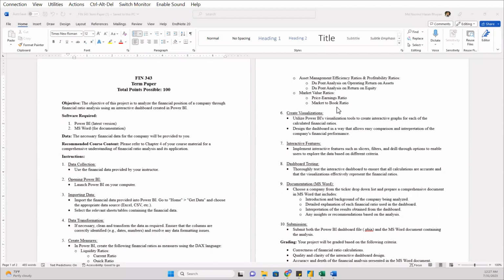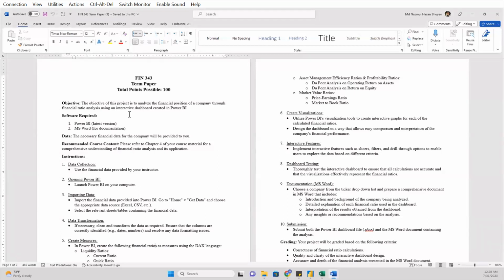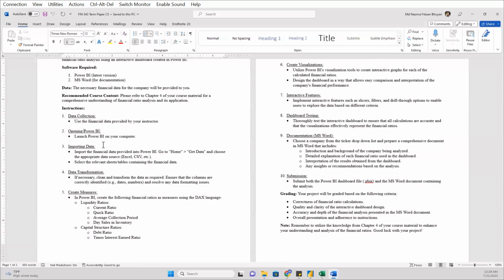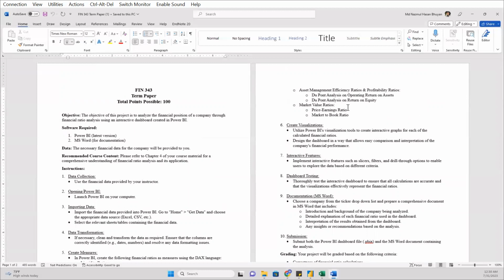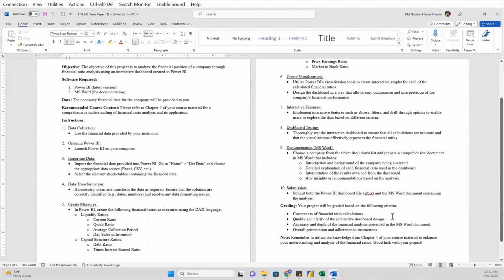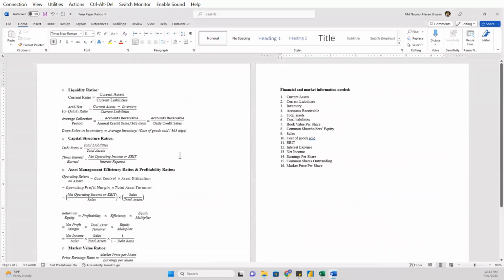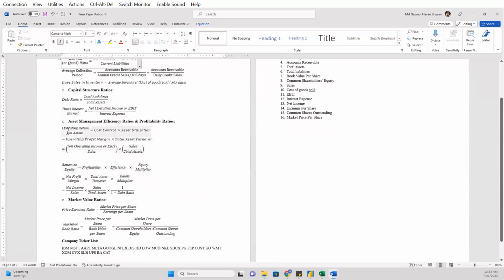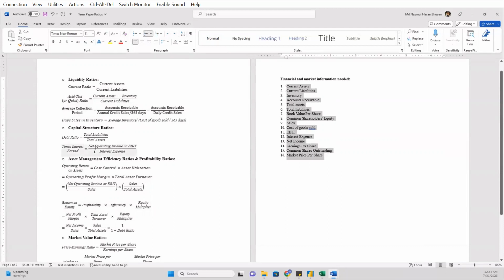Part 1: Project Description